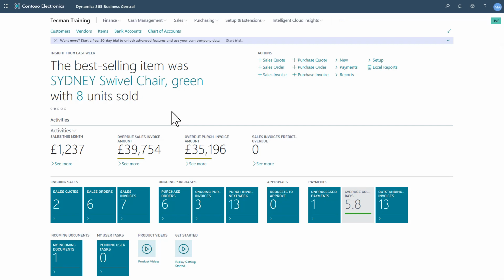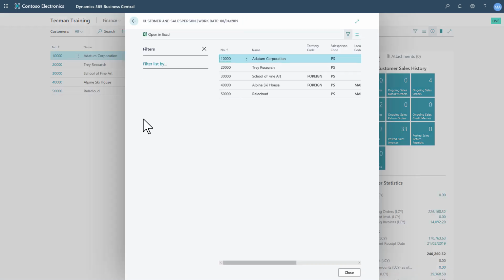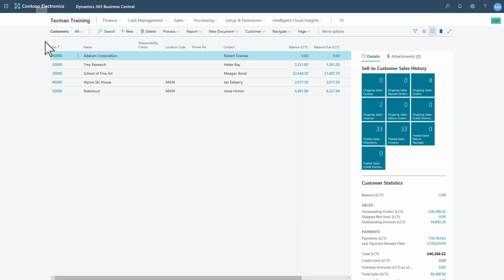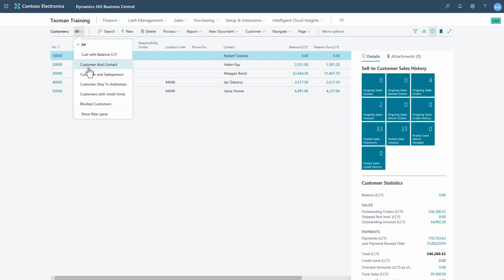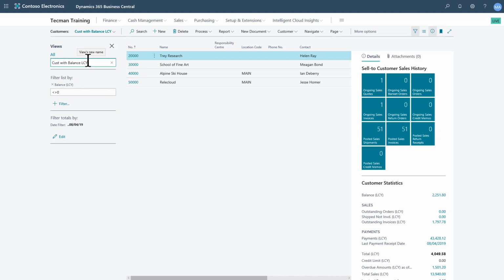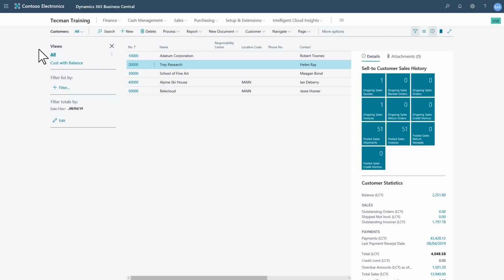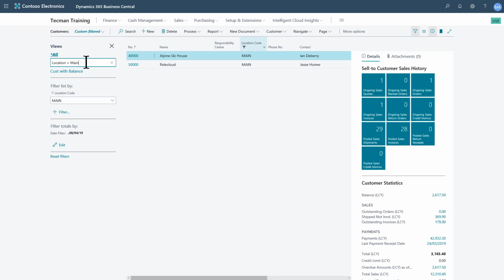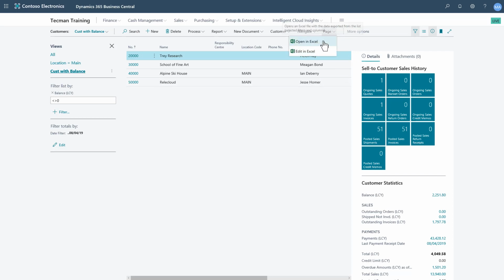Business Central - Saved Views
A training guide for Microsoft Dynamics 365 Business Central on how to use the Saved Views feature, one of the new features introduced with the Wave 2 Release / October 2019 updates.
This video is part of our series of introductory training for Microsoft Dynamics 365 Business Central. This is a free training course offered by Technology Management. We offer specific training courses on this and other business applications, for more information please Here we have created a series of ‘How To’ videos aimed at getting a new user up and running quickly by exploring the User Interface and key functionality of this new ERP system following the October 2018, April 2019 and October 2019 releases
For further information on this or other products from Microsoft please get in touch. We have over 20 years’ experience with ERP, covering Navision or NAV, CRM, Dynamics 365 and Office 365. For further information please go to our or if you can’t see the topic you’re looking for help on in our current playlist or if there are other topics that you think would be helpful to you then please drop us an email